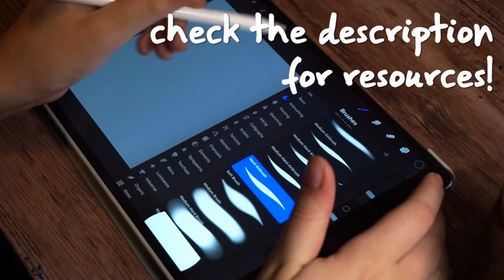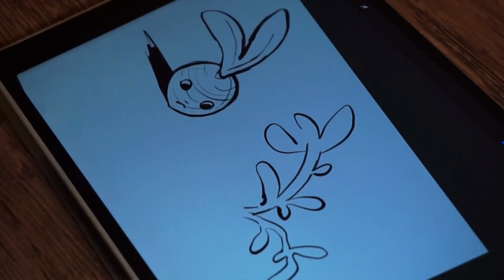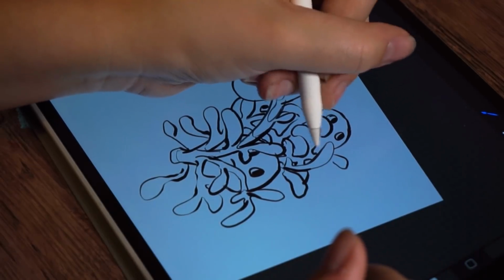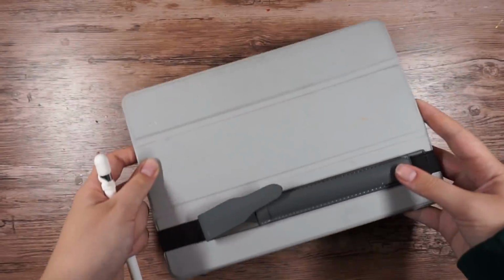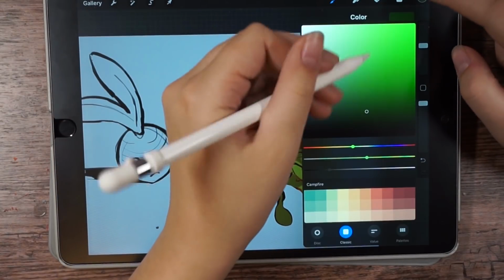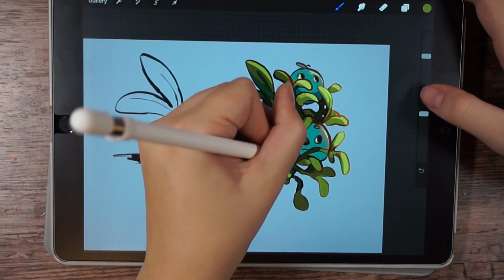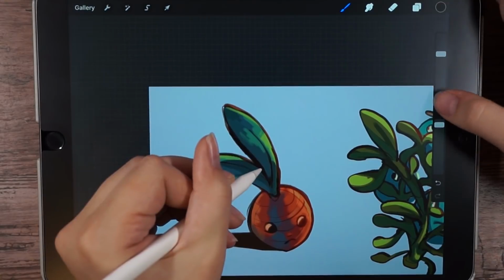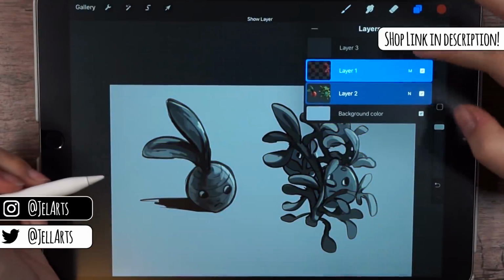Ipad Pro, Apple Pencil & Procreate - Artist Review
Here's my thoughts on the ipad pro, apple pencil & procreate from an artists perspective! I hope you enjoyed this review.
▶Materials:
•iPad pro 10.5
•Procreate app
•case (mine was lighter)
•pencil accessories
•Pencil strap
•Matte screen protector
•My Camera
•My lights